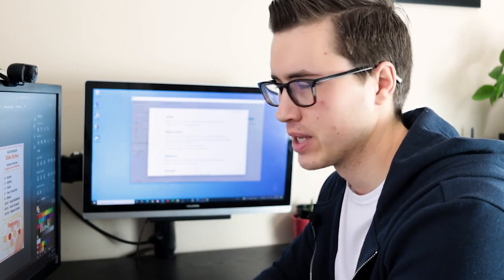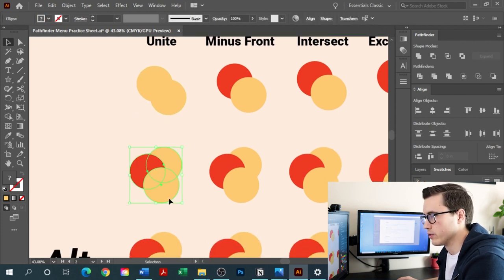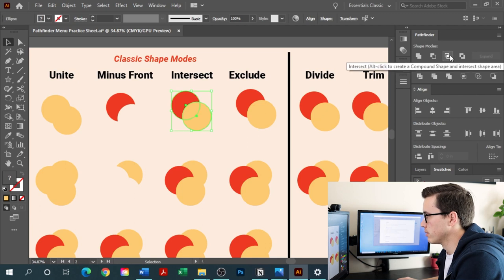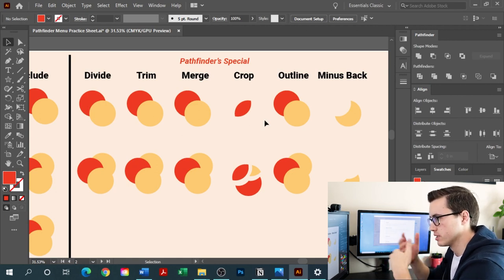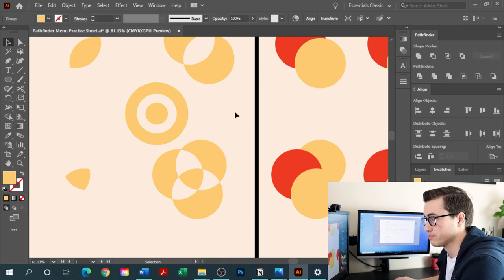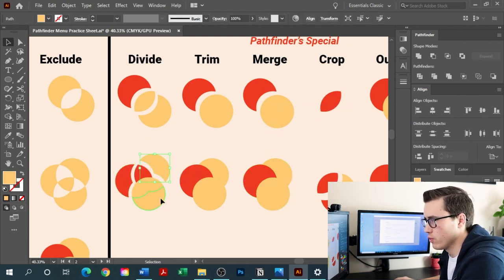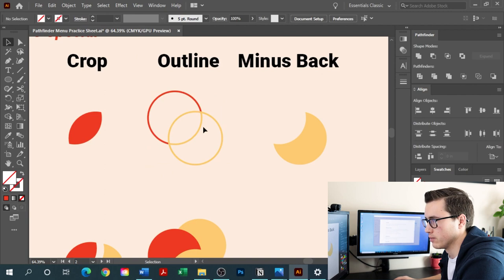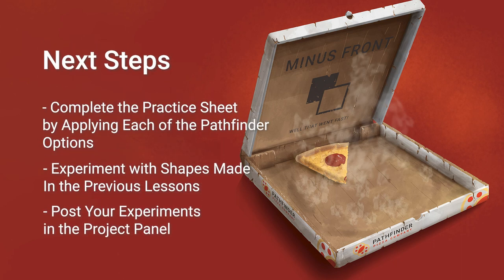5 The Pathfinder Panel | adobe illustrator | best video of adobe | shape builder tools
illustrator shape for america,
illustrator shape builder tool,
an illustrator,
shape builder tool illustrator,
r in illustrator,
s illustrator,
s design illustrator,
s letter illustrator,
w illustrator,
8 illustratorillustrator,
illustrator tutorial,
illustrator logo design,
illustrator design,
illustrator download,
illustrator cracked,
illustrator 2022,
illustrator 2022 download,
illustrator crack 2022,
illustrator tutorial 2022,
illustrator drawing,
illustrator art,
illustrator animation,
illustrator advanced,
illustrator adobe,
illustrator art tutorials,
illustrator animation tutorial,
illustrator after effects animation,
illustrator artwork,
illustrator arabic problem,
illustrator arrow,
an illustrator,
adobe illustrator,
adobe illustrator ipad,
adobe illustrator download,
adobe illustrator 2022,
adobe illustrator crack 2022,
illustrator basics,
illustrator blend tool,
illustrator bangla tutorial,
illustrator brushes,
illustrator background design,
illustrator banner design,
illustrator brush tutorial,
illustrator background remover,
illustrator bangla font problem,
illustrator business card mockup,
brochure design illustrator,
book cover design in illustrator,
business card mockup illustrator,
brush illustrator,
background design in illustrator,
beginner illustrator tutorial,
background remove in illustrator,
become an illustrator,
background color change in illustrator,
brush illustrator tutorial,
illustrator crack,
illustrator clipping mask,
illustrator course,
illustrator character design,
illustrator coloring tutorial,
illustrator convert image to vector,
illustrator cartoon design,
illustrator crop picture,
illustrator crack poswal hindi song,
illustrator cartoon,
clipping mask illustrator شرح,
create logo in illustrator,
crack adobe illustrator,
coreldraw vs illustrator,
calendar design in illustrator,
crop image in illustrator,
como vectorizar una imagen en illustrator,
circle logo illustrator,
change background color in illustrator,
color in illustrator,
illustrator design tutorials,
illustrator download poswal hindi song,
illustrator drop shadow,
illustrator drawing tutorial,
illustrator download free full version 2021,
illustrator design poster,
illustrator download free full version 2022,
illustrator design ideas,
illustrator day in the life,
illustrator drawing tutorial for beginners,
download adobe illustrator,
download adobe illustrator for windows for free,
drop shadow illustrator,
drawing in illustrator,
design logo in illustrator,
design illustrator,
download adobe illustrator free,
download illustrator for windows 10 free,
design adobe illustrator,
design t shirt illustrator,
illustrator effect,
illustrator export jpeg high quality,
illustrator erase part of image,
illustrator export png high quality,
illustrator editing,
illustrator embedded image,
illustrator effects for logo,
illustrator easy design,
illustrator edit text,
illustrator exercises,
edit text in illustrator,
emily illustrator,
embed image in adobe illustrator,
emblem logo design illustrator,
eps file in illustrator,
edit font in illustrator,
edit pdf in illustrator,
export illustrator high quality,
edit eps file in illustrator,
export pdf illustrator,
illustrator for beginners,
illustrator full course,
illustrator for ipad,
illustrator font design,
illustrator font,
illustrator free,
illustrator for ipad tutorial,
illustrator for android,
illustrator flower,
illustrator flyer,
flyer design illustrator,
flat character design in illustrator,
free adobe illustrator,
freelance illustrator,
free illustrator download,
flat design illustrator,
free adobe illustrator download for windows 10,
font design in illustrator,
flower illustrator,
font illustrator,
illustrator gratis,
illustrator gradient,
illustrator graphic design,
illustrator gradient blur,
illustrator glow effect,
illustrator guides,
illustrator graphic design tutorials,
illustrator gradient logo,
illustrator golden ratio,
illustrator graffiti,
graphic design illustrator,
gfx mentor graphics design adobe illustrator,
grid logo design illustrator,
golden ratio logo design illustrator,
gradient logo illustrator,
graphic design adobe illustrator,
glow effect illustrator,
grunge effect illustrator,
glitch effect illustrator,
get adobe illustrator for free,
illustrator hacks,
illustrator how to trace an image,
illustrator how to remove background of image,
illustrator how to crop image,
illustrator how to change color of object,
illustrator how to,
illustrator hand drawn effect,
illustrator hair,
illustrator how to color fill,
illustrator how to change background color,
how to use adobe illustrator,
how to download adobe illustrator for free,
how to remove background in illustrator,
how to make logo in illustrator,
how to design a logo in illustrator,
how to trace an image in illustrator,
illustrator mockup tutorial,